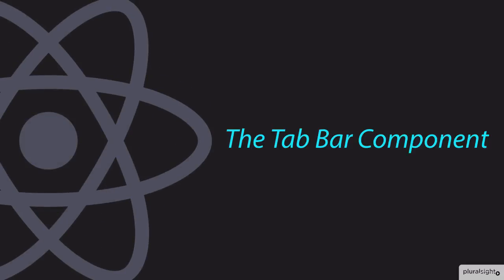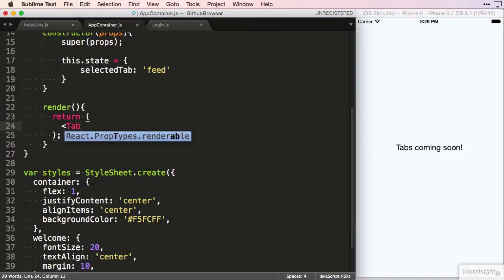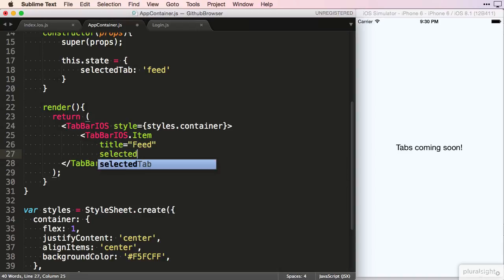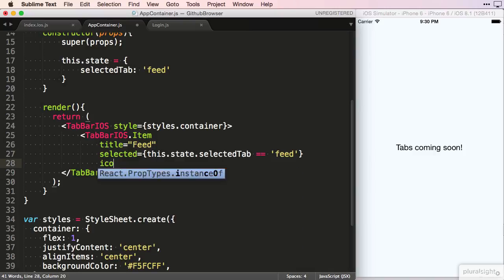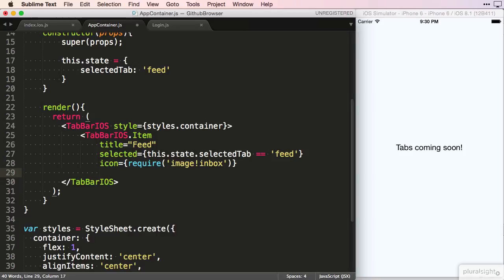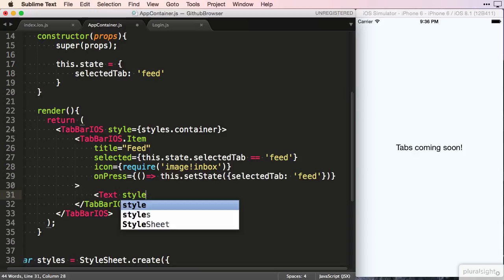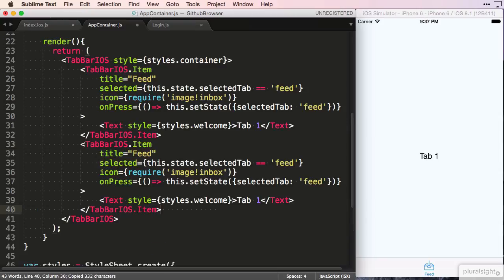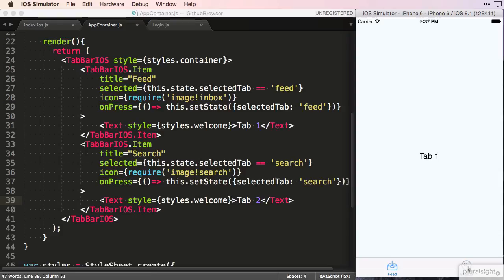33 Tab Bar Components